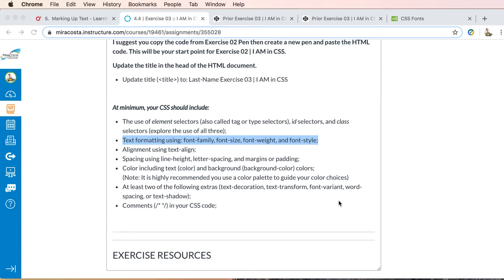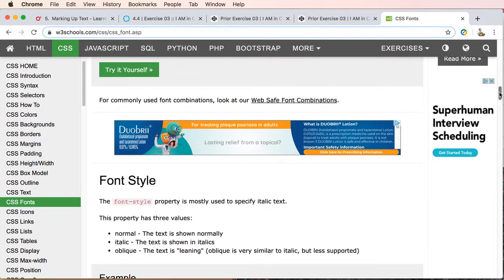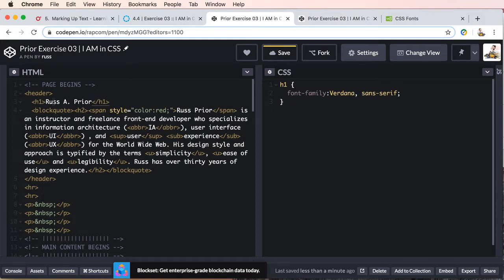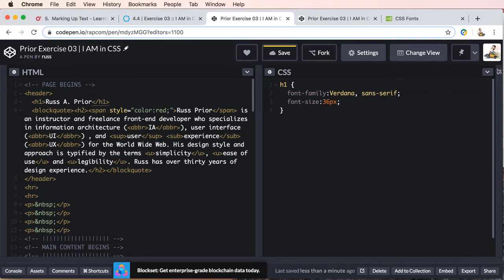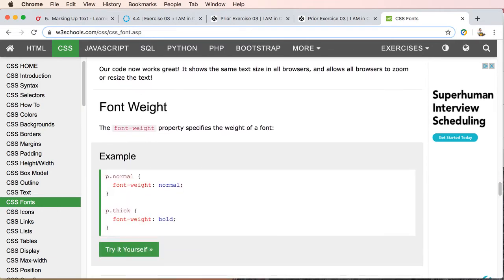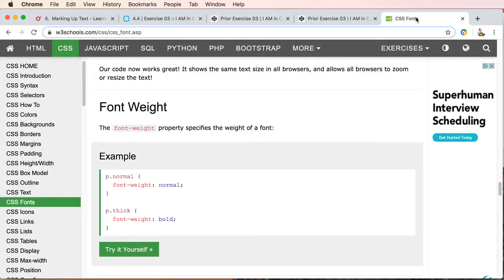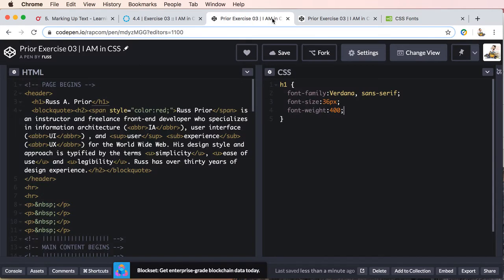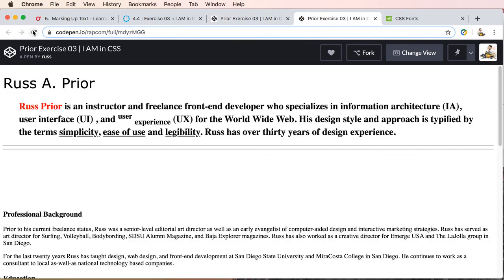part 04 format text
Formatting various font properties in a CSS style or rule.